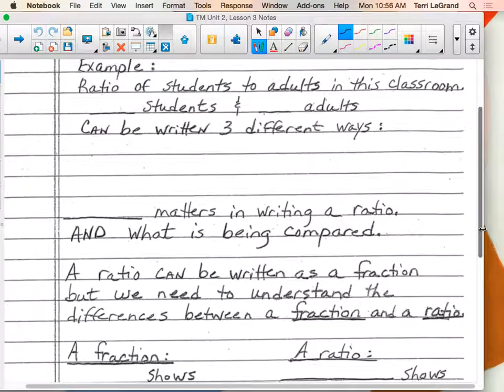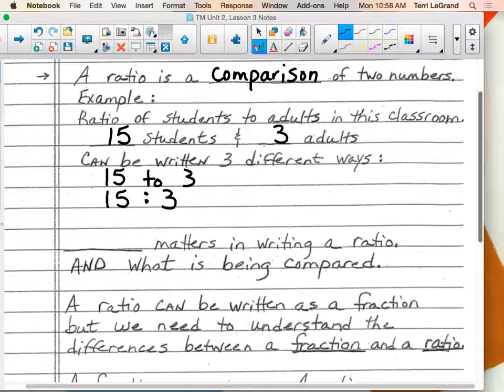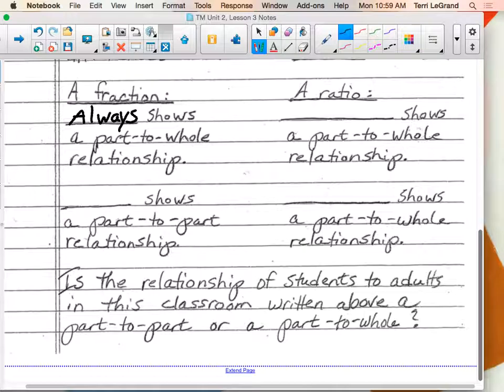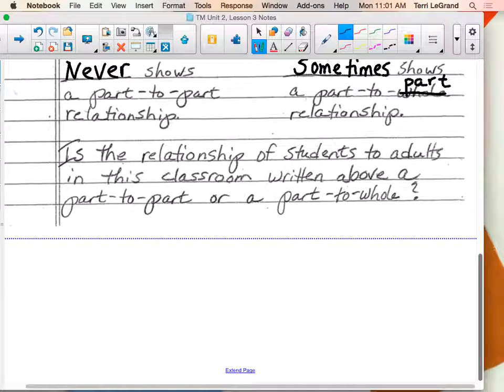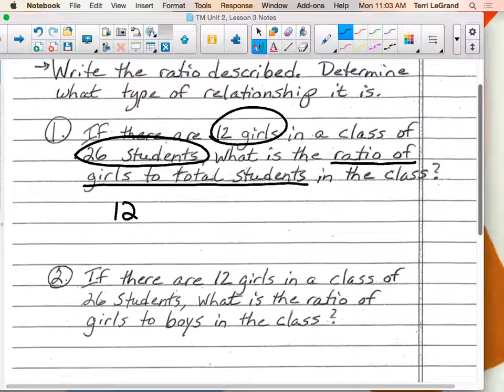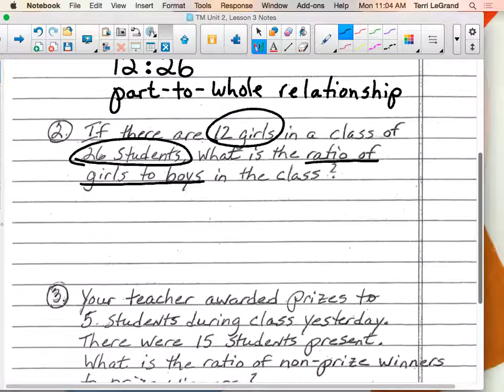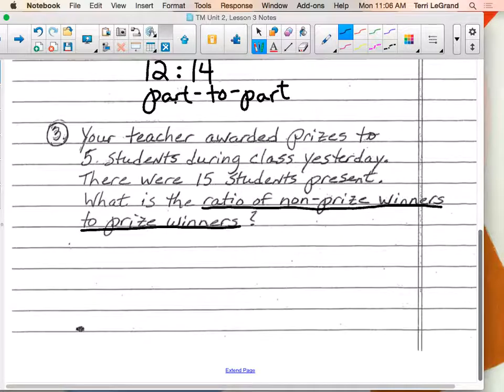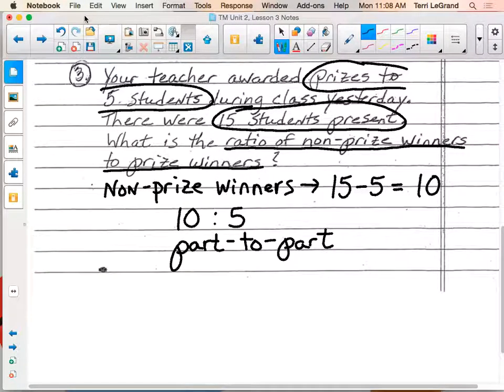TM Unit 2, Lesson 3 Notes Recording